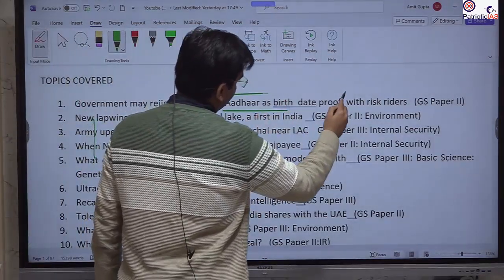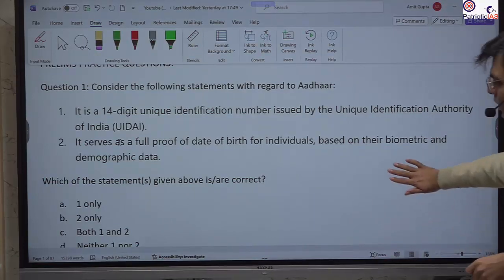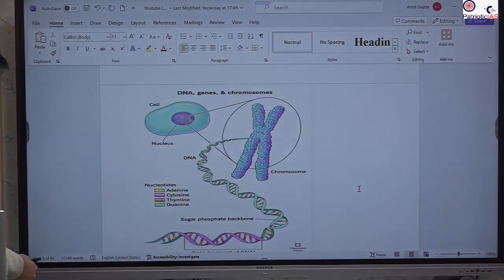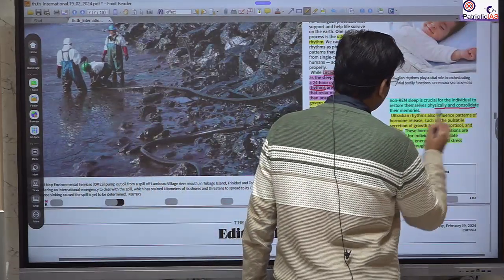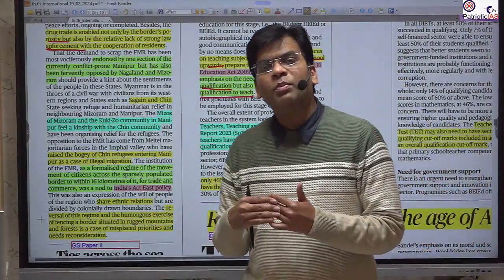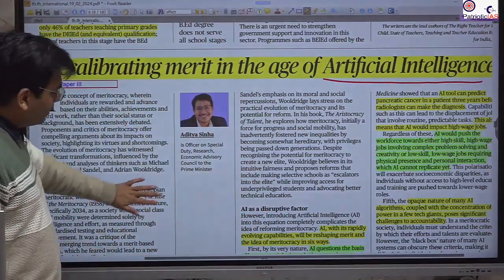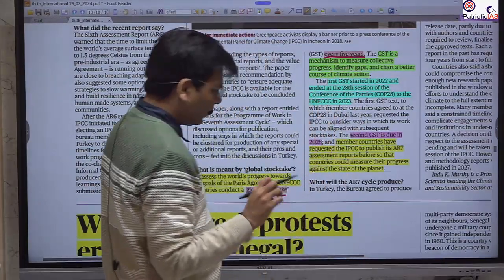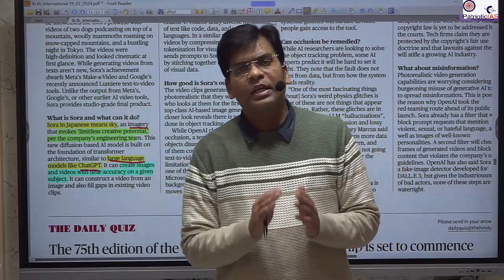IAS/PCSwala Daily Current Affairs/The Hindu by Amit Sir, 19 Feb 2024_English_Worked in Vision IAS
Amit Sir has 4 years of Experience in Vision IAS Delhi and qualified for UPSC prelims 4 times.
PRELIMS PRACTICE QUESTIONS:
Question 1: In the recent years Chad, Guinea, Mali and Sudan caught the international attention for which one of the following reasons common to all of them?     (UPSC 2023)
a.  Discovery of rich deposits of rare earth elements
b.  Establishment of Chinese Military bases
c.  Southward expansion of Sahara Desert
d.  Successful coups
Question 02: Consider the following statements with regard to Aadhaar:
1.  It is a 14-digit unique identification number issued by the Unique Identification Authority of India (UIDAI).
2.  It serves as a full proof of date of birth for individuals, based on their biometric and demographic data.
Which of the statement(s) given above is/are correct?
Question 3: Consider the following statements with reference to a radio-collared wild elephant:
1.  It refers to an elephant in the wild that has been fitted with a collar equipped with a radio transmitter.
2.  This collar allows researchers and wildlife authorities to track the elephant's movements, behavior, and habitat.
3.  It helps in conservation efforts and mitigating human-elephant conflicts.
How many of the above statement(s) is/are incorrect?
a.  Only one
b.  Only two
c.  All the three
d.  None
Question 4: Consider the following regions of world:
1.  North Africa,
2.  West Asia (Middle East)
3.  Mediterranean regions
4.  India
How many of the above region(s) is/are the native region of Spur-winged Lapwing bird?
a.  Only one
b.  Only two
c.  Only three
d.  All the four
Question 5: Shalimar Bagh a renowned Mughal garden built by Mughal Emperor Jahangir is situated in:
a.  Srinagar
b.  Delhi
c.  Agra
d.  Lucknow
Question 6: Recently seen in news “M777 ultra light howitzer” is
a.  A artillery gun.
b.  A combat helicopter
c.  A Satellite launched in geostationary orbit.
d.  A thermonuclear bomb
Question 7: Many chromosomal abnormalities result in changes in chromosome number, such as extra copies or deletions of entire chromosomes. These changes can lead to different clinical syndromes. In this context consider the following syndrome:
1.  Down's syndrome is caused by an extra chromosome 21.
2.  Klinefelter's syndrome is due to an extra X chromosome.
3.  Turner syndrome is caused by the loss of one of the two X chromosomes in women.
How many of the above syndromes are correctly explained with their causes?
a.  Only one
b.  Only two
d.  None
Question 8: It refers to a scenario in low-Earth orbit where the accumulation of space debris increases the likelihood of collisions. When satellites and debris collide, they create more fragments, which can then collide with other objects, generating even more debris. This chain reaction can escalate rapidly, resulting in a dense field of debris that poses a significant hazard to operational satellites and spacecraft. This is known as:
a.  Kessler effect.
b.  Theory of relativity
c.  Gaia hypothesis
d.  Supernova
Question 9: Consider the following statements:
1.  They are natural, internal processes that regulate the sleep-wake cycle.
2.  They physiological and behavioral changes, occurring roughly every 24 hours.
3.  These rhythms are driven by the body's internal clock, which is synchronized with external cues such as light and darkness.
4.  It influence hormone production, body temperature, metabolism, and cognitive performance.
5.  Disruptions to it can lead to sleep disorders, mood disturbances, and other health problems.
How many of the above statements are correct with reference to Circadian rhythms?
a.  Only two
b.  Only three
c.  Only four
d.  All the five
Question 10: The Medaram Jatara, considered Asia’s largest tribal festival, where devotees offer jaggery equivalent to their weight to the deities, traces its origin from which of the following state?
a.  Telangana
b.  Jammu & Kashmir
c.  Andaman and Nicobar
d.  Manipur

Answers:
1.  D
2.  D
3.  D
4.  C
5.  A
6.  A
7.  C
8.  A
9.  D
10.  A